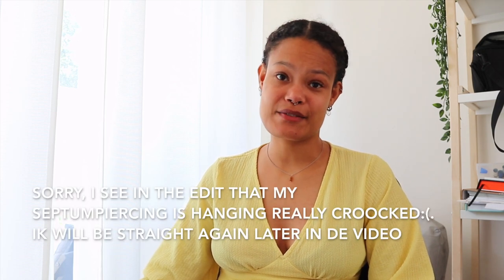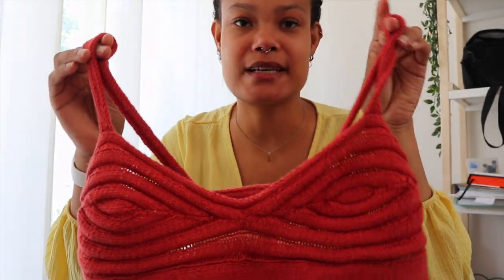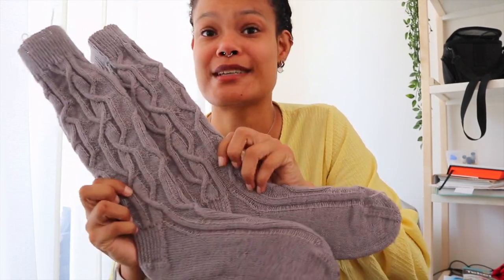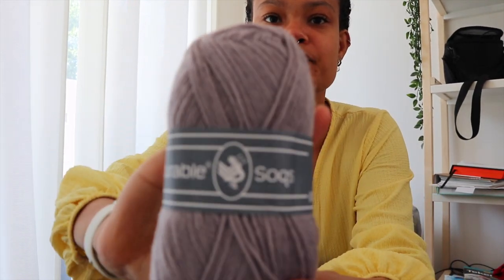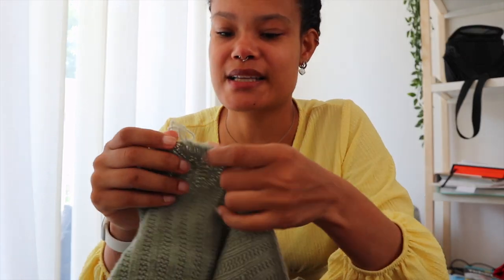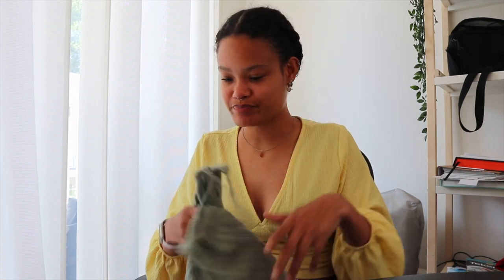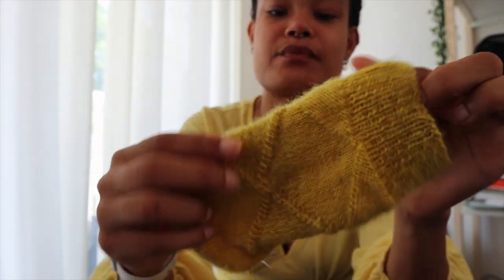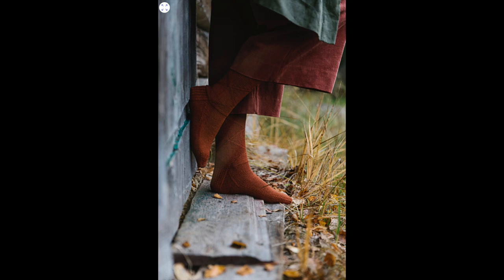YEAR OF THE KNIT | KNITTING PODCAST EPISODE 3 | SHELL BRA, A FRESH PAIR OF SOCKS & MORE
You can also find me:
Ravelry: Theresax15

FINISHED OBJECTS
- Shell bra, NakedKnit